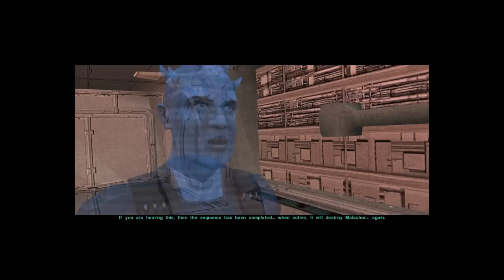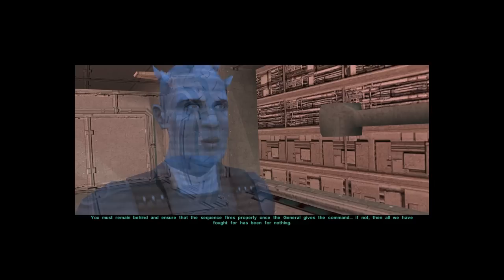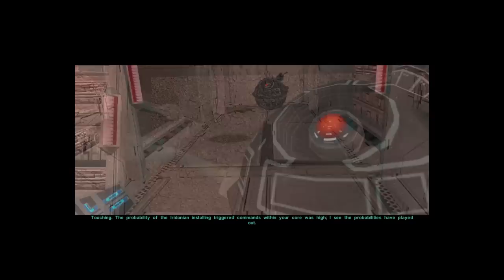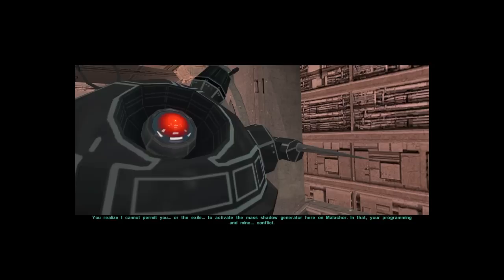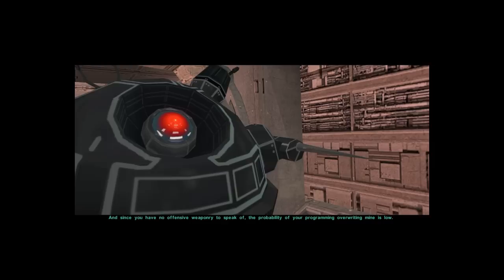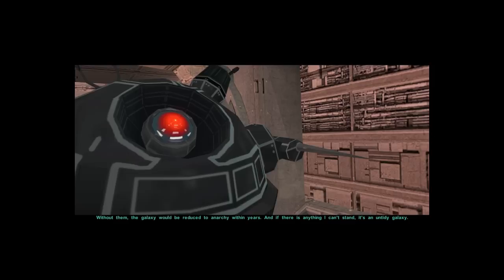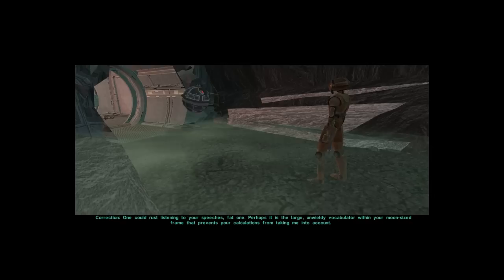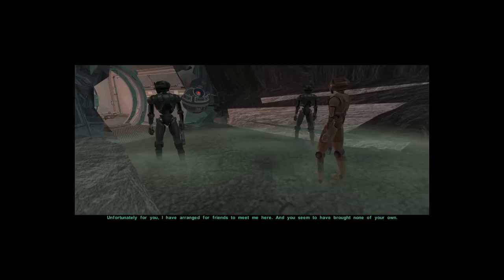HK-47 kills Goto KOTOR 2 restored content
a part from the sith lords restored content where hk-47 and two hk-51 kills goto at malachor V

star wars knights of the old republic 2: the sith lords